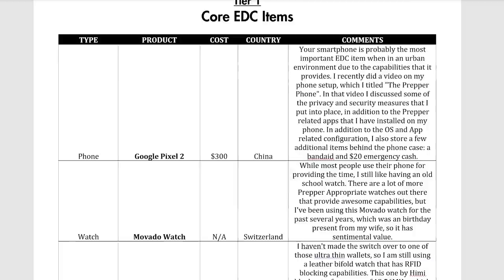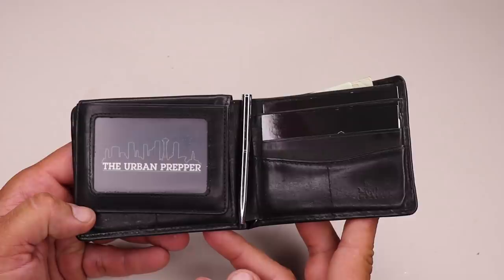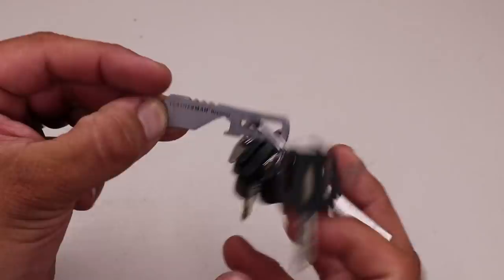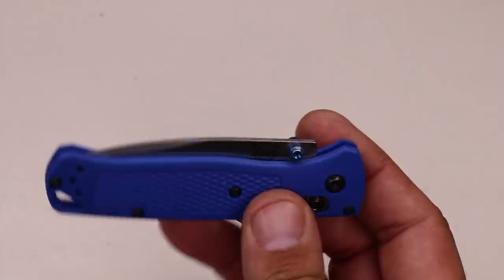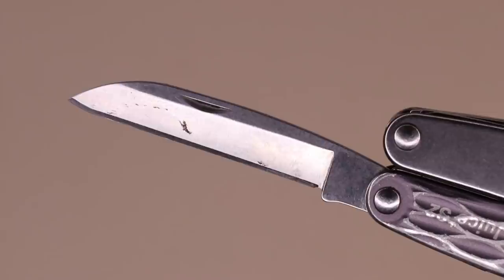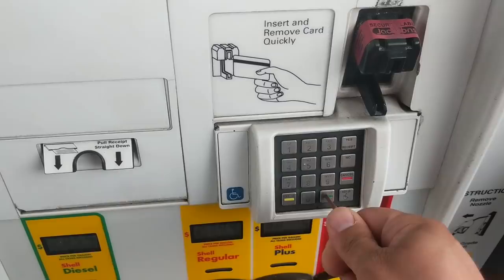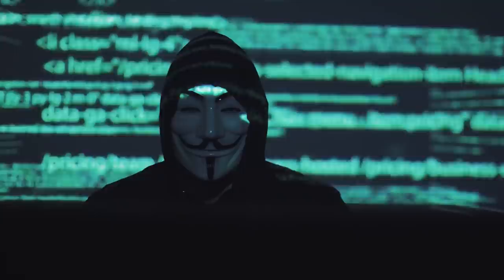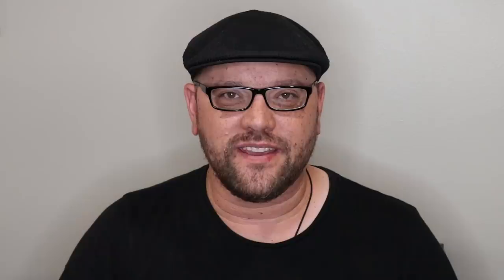My Updated EDC (2020) - Urban Everyday Carry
NOTE: Most of the hyperlinks to products included on my channel are affiliate links, which means that I make a small percentage of the sales if you purchase an item after clicking one of the links from my channel. This comes at no cost to you. All of the money that I get goes towards funding my channel's costs, such as production equipment, new gear to test, and bourbon. I also allocate a percentage that goes directly into my children's college 529 savings plans. Thank you for supporting my channel!